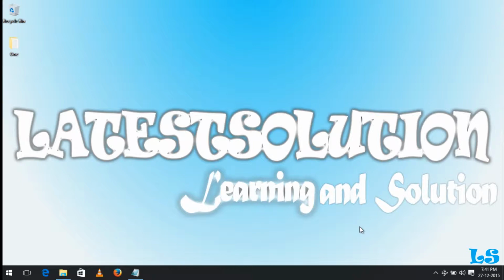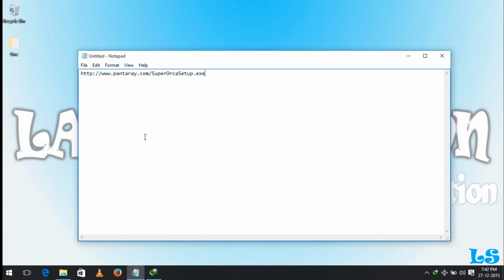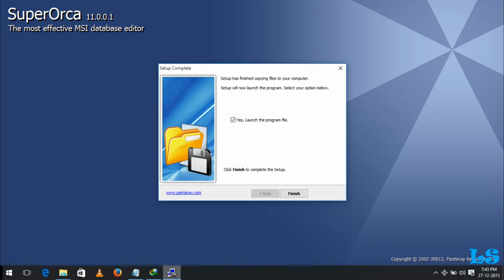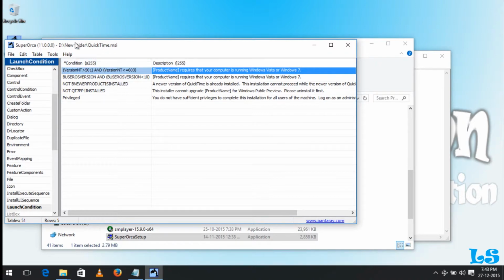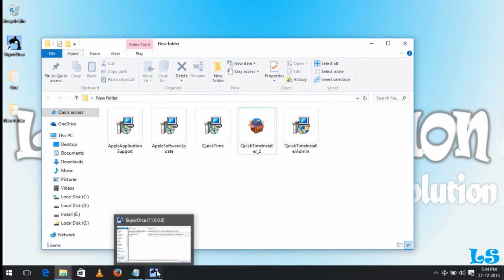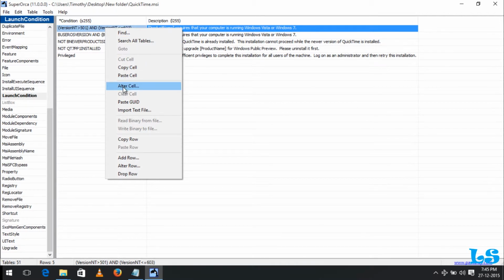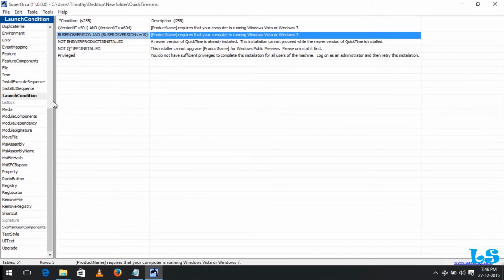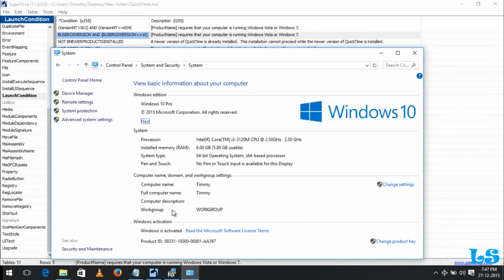How to Install QuickTime 7 7 on Windows 8, Window 8 1 and Window 10